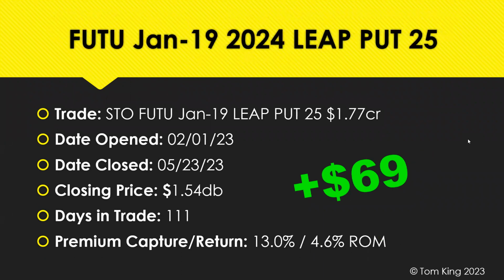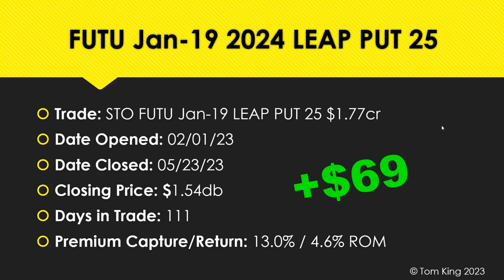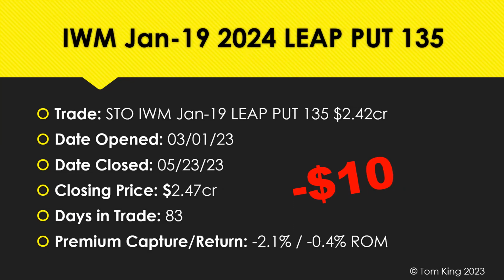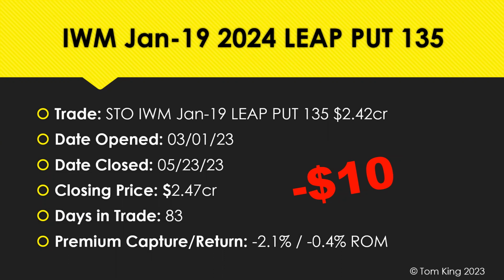Options and Futures Trades Recap - May 23 2023 - 3 Closed Trades!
Recap of our daily option trading and futures trading strategies.  Learn how to trade options and futures using strategies that are consistent, mechanical and repeatable.

Today's closed income trading results included:
✅ GOOGL Call Butterfly Trade
✅ FUTU LEAP Put Trade
✅ IWM LEAP Put Trades

To see my trades live and for more advanced trading education,